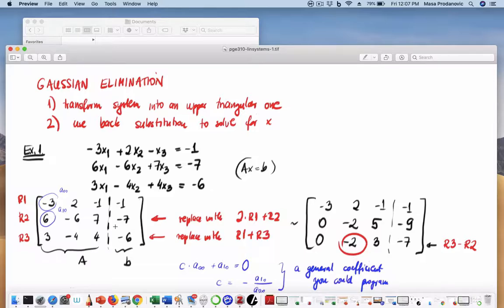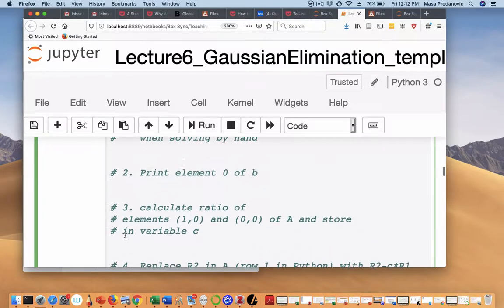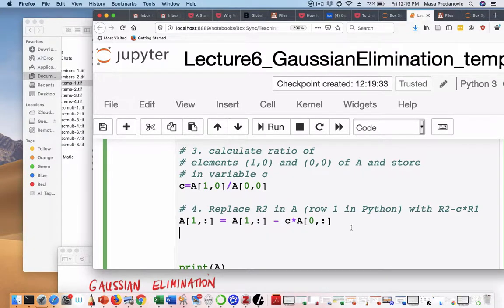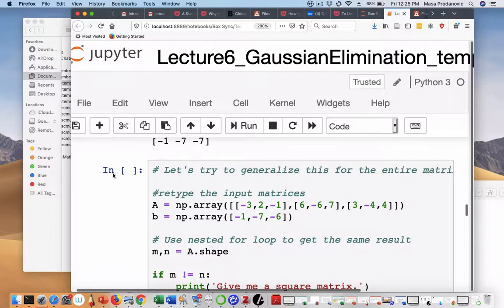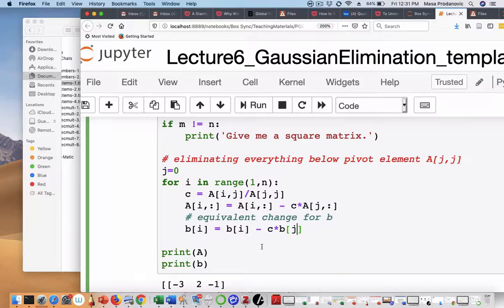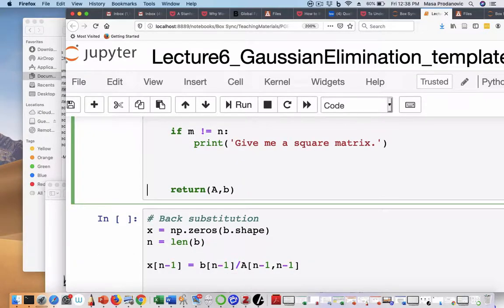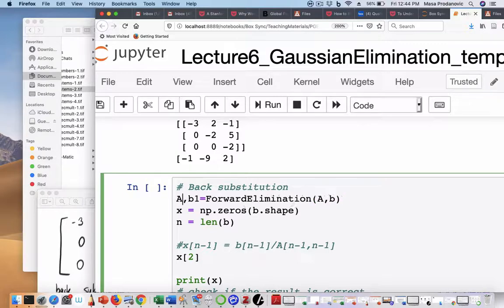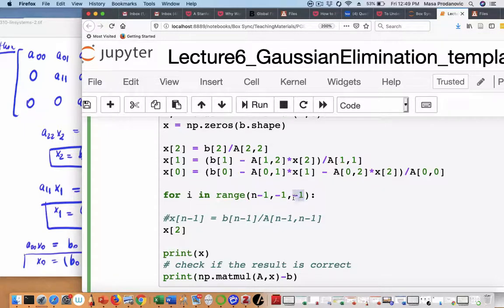PGE310 Fall2019 Lecture6 GaussianElimination 2019 11 08